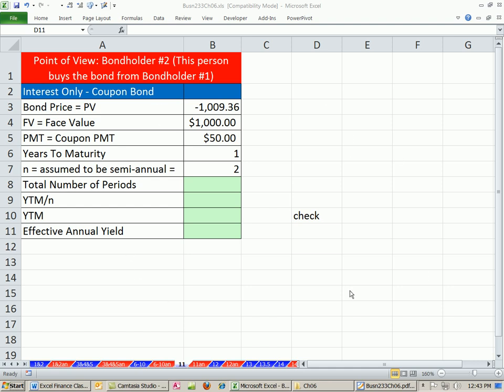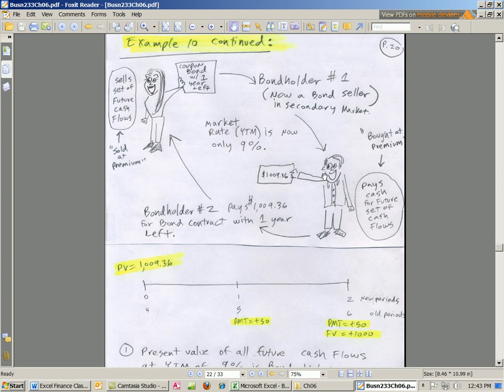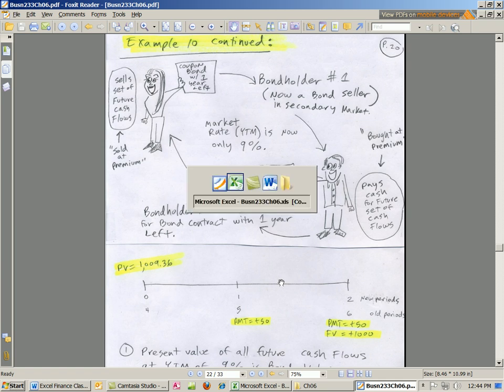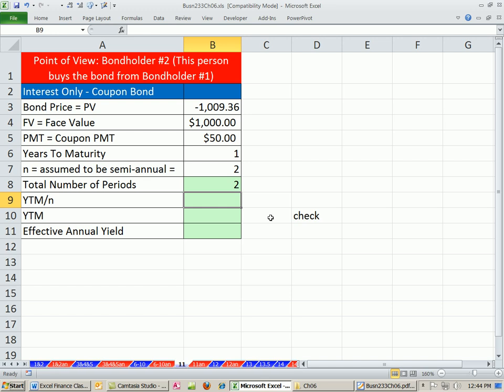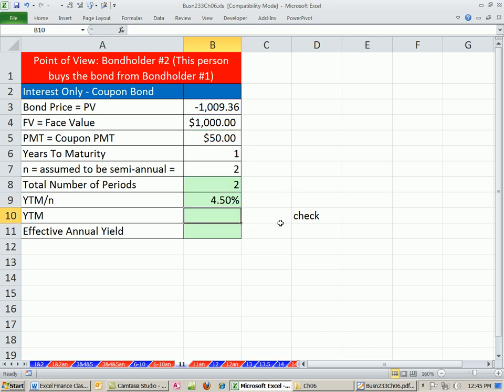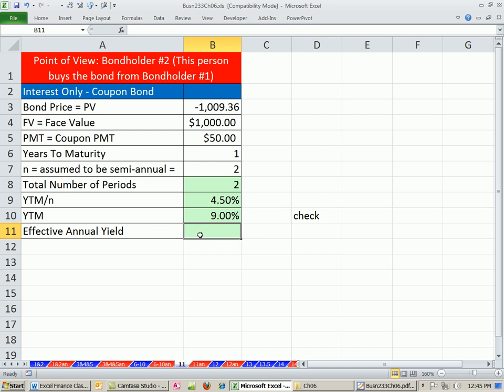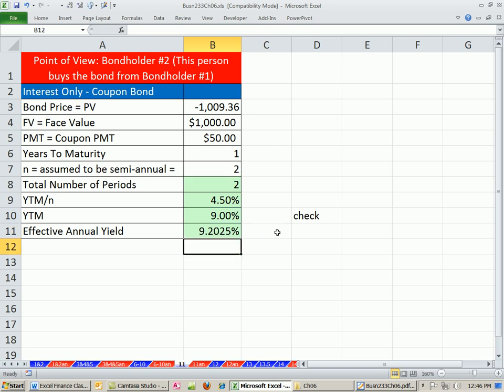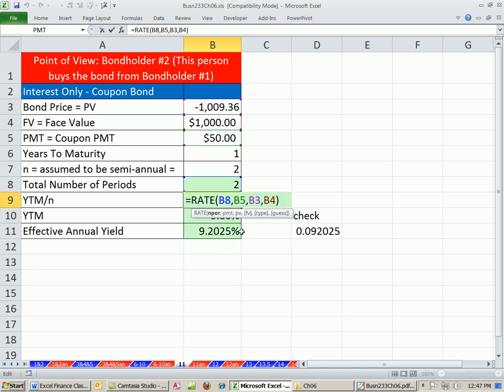ACCTG 455 Excel Finance Class 48: Calculate YTM and Effective Annual Yield From Bond Cash Flows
Highline College ACCTG 455 chapter 6: Interest Rates & Bonds and other calculations taught by Mike Girvin.

Learn how to Calculate YTM and Effective Annual Yield From Bond Cash Flows using the RATE & EFFECT Functions.